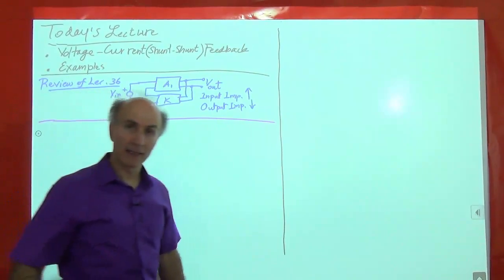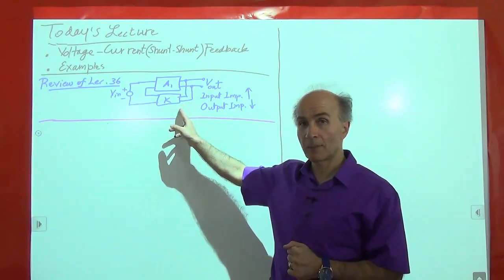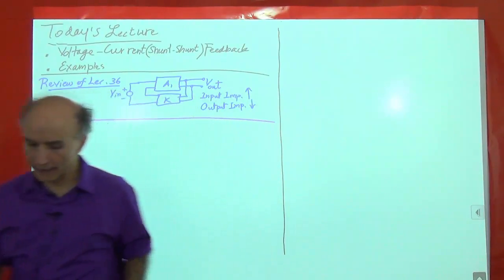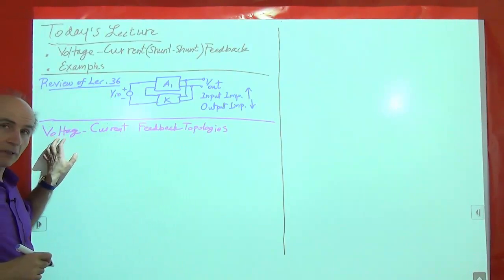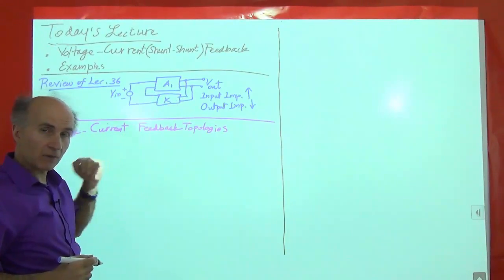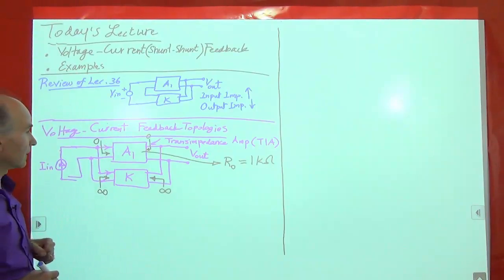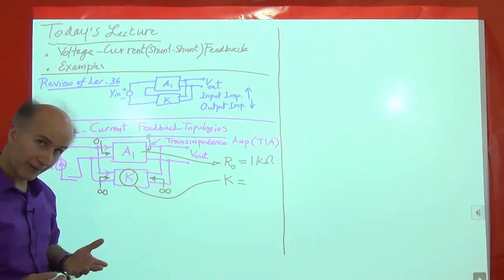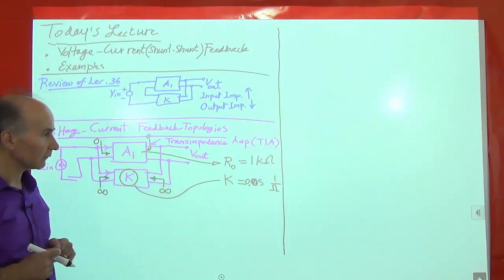Razavi Electronics2 Lec37: Voltage-Current (Shunt-Shunt) Feedback